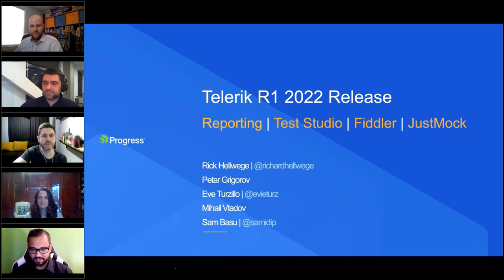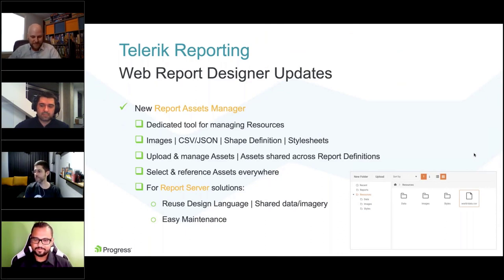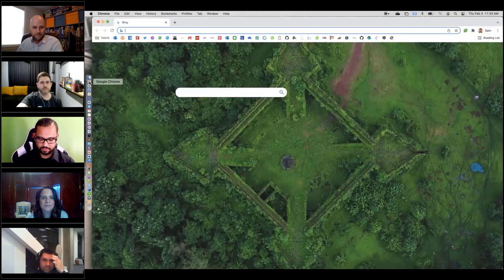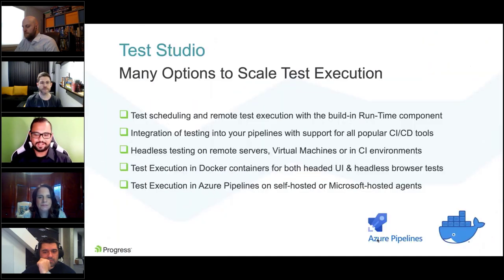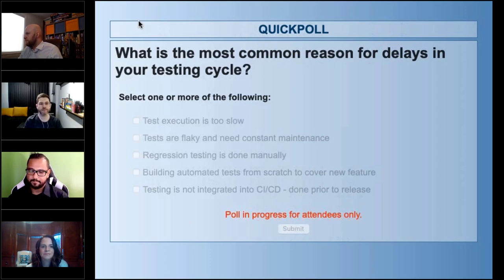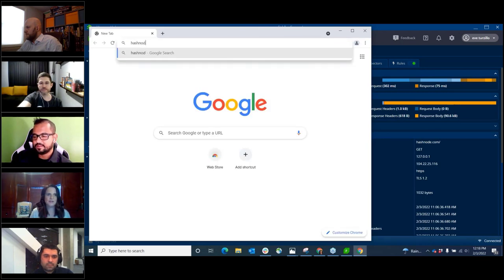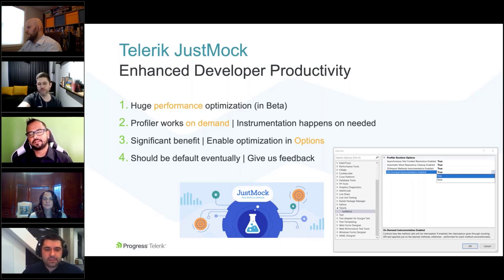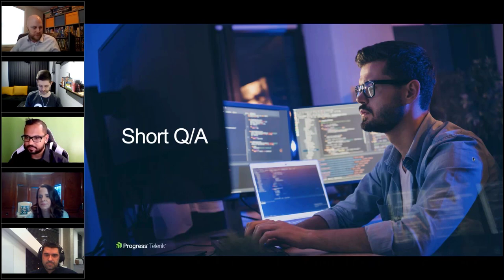Telerik R1 2022 Release Webinar | Telerik Reporting, Test Studio, Fiddler Everywhere, JustMock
There are so many new goodies added to your favorite reporting, automated testing, and mocking tools in the latest Telerik release:

- Enjoy the new Report Assets Manager & React Report Viewer for Telerik Reporting
- Automated tests in Docker containers for Test Studio Dev Edition
- Improved performance for the JustMock Profiler
- .NET 6 and Visual Studio 2022 support
- And more!

Let's dive right into it with Sam Basu, Eve Turzillo, Mihail Vladov, Richard Hellwege & Petar Grigorov!
Helpful timestamps:
00:00 - Intro
04:00 - What's the agenda?
08:24 - Let's talk Reporting
09:23 - What's new in Telerik Reporting? - full session
13:09 - New React Report Viewer
14:28 - Web Report Designer Updates
20:00 - Telerik Reporting demo
37:00 - Let's talk Testing
37:30 - Benefits of Automated Testing
43:44 - What's new in Telerik Test Studio? - full session
44:09 - Docker for Testing
48:35 - Test Studio demo
51:40 - Test Studio demo - Docker
01:05:00 - Let's talk about Fiddler
01:07:45 - What is Fiddler Everywhere?
01:09:12 - What's new in Fiddler Everywhere 3.0? - full session
01:13:50 - Fiddler Everywhere new features demo
01:19:00 - Fiddler Everywhere real-time app demo
01:29:39 - Let's talk about JustMock
01:30:05- Why JustMock?
01:31:50 - What's new in Telerik JustMock?
01:36:29 - JustMock demo
01:46:26 - Short Q&A
01:57:39 - Outro
➡️Read all that's new in this R1 2022 release across our productivity tools
➡️Telerik JustMock R1 2022 brings you great performance optimization, the ability to disable features, support for C# 10, and support for official versions of VS 2022 and .NET 6. Explore it all

➡️Telerik Reporting comes with a shiny new React Report Viewer component, great Web Report Designer improvements, and further enhanced Visual Studio integration when embedding reports into your application.

➡️Fiddler Everywhere 3.0 comes with long-awaited features such as HTTP/2, WebSocket support, and much more!

🎙️Catch up with our awesome developer advocates & engineers:
Follow Sam @Samidip
Follow Eve @evieturz
Follow Richard @richardhellwege
Follow Mihail  @MihailVladov